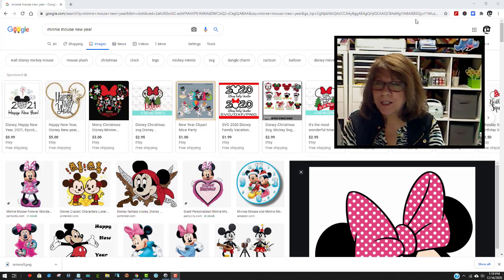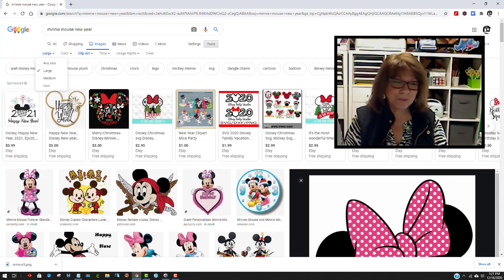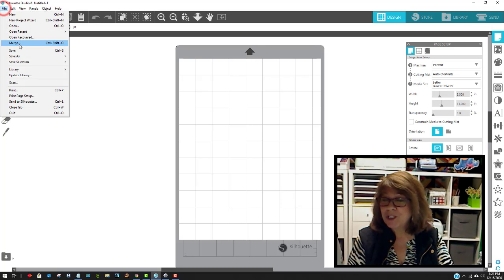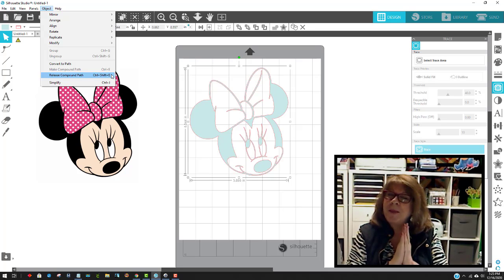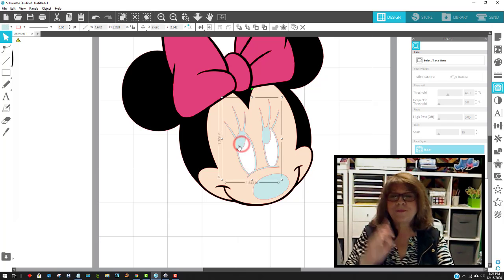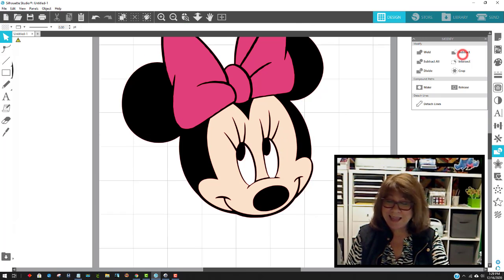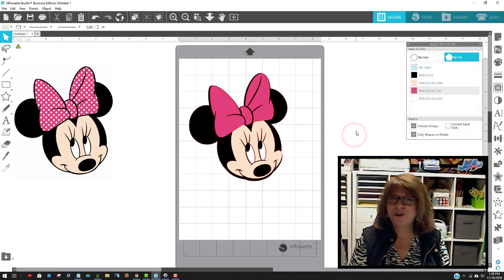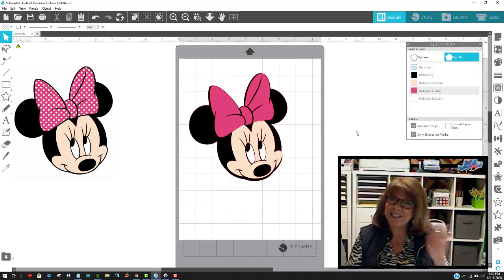Create Your Own SVGs for Silhouette or Cricut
Let's Create SVGs for Silhouette or Cricut for Beginners Using SBE (Silhouette Software)

**SILHOUETTE SOFTWARE & MACHINES

Silhouette Business Edition RIGHT NOW ON SALE FOR $48!

PLACES FOR IMAGES:
 PIXABAY.COM,

**MY FAVORITES from AMAZON (You can use my link when you purchase ANYTHING from Amazon!

1.  Facebook Group  PattyAnne's Story Time

2.  Facebook group CRICUT DESIGN SPACE WITH PATTYANNE

3.  Facebook group CUTTING UP WITH PATTYANNE

**DIGI STAMPS and Rubber Stamps and Cardmaking

**HEAT PRESS AND SUBLIMATION

HEAT PRESSES, PRINTERS  AND SUBLIMATION

WaterColor Paper

WaterColor Paints

Jpplus.com (GREAT SUBLIMATION BLANKS)  code to save 15%  9PLP84